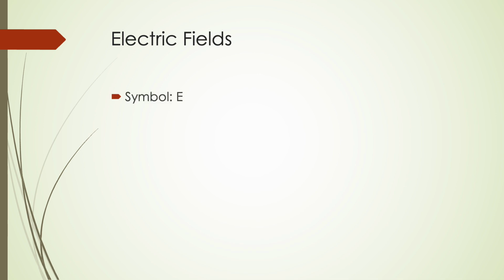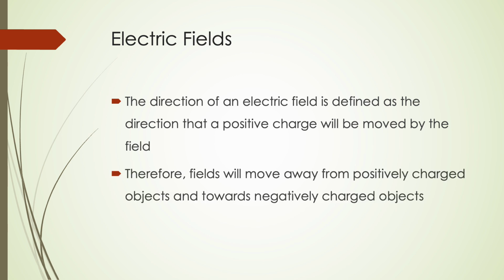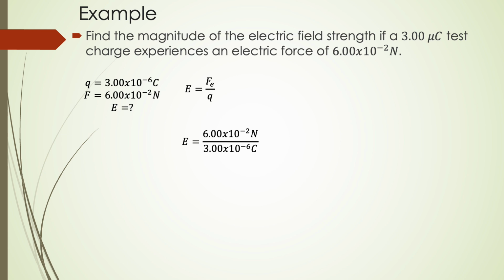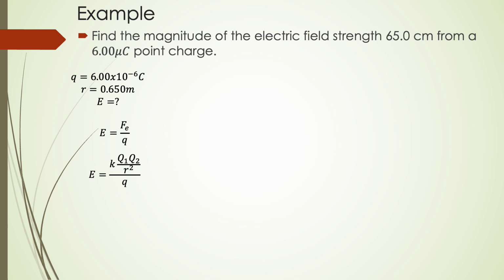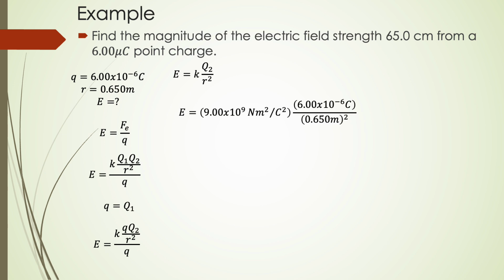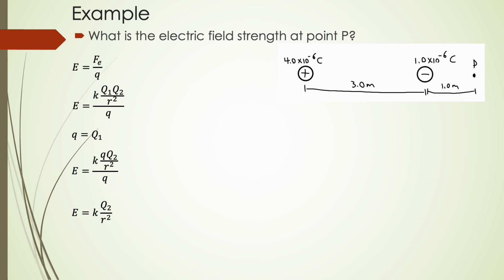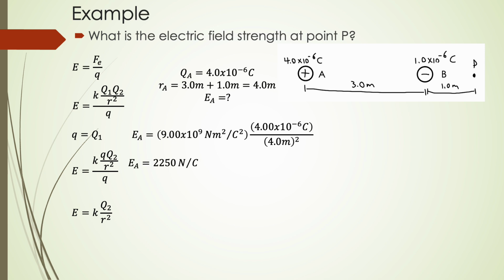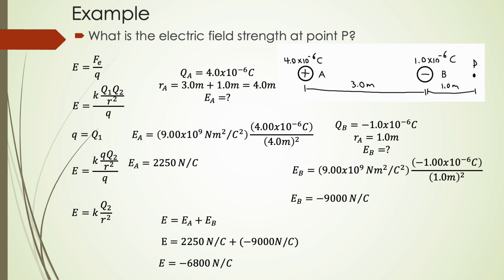Physics 12: Electrostatics Lesson 2 - Electric Fields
In this video I go over the electric fields produced by point charges